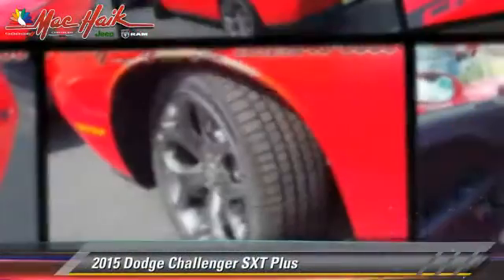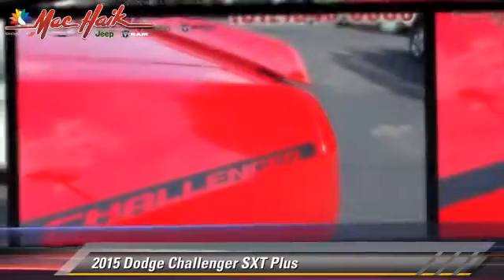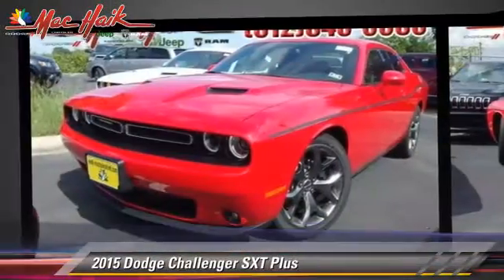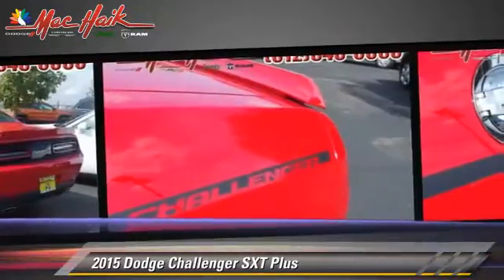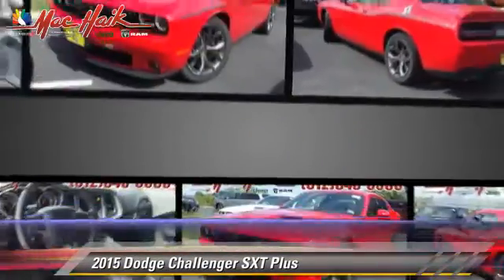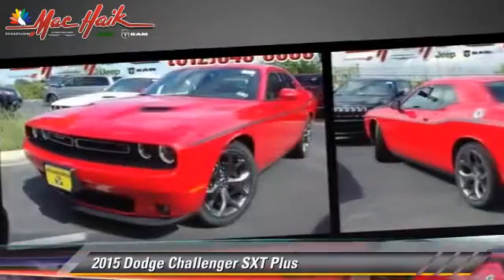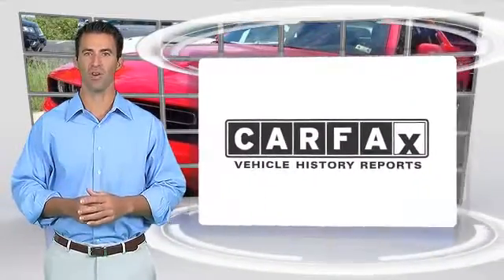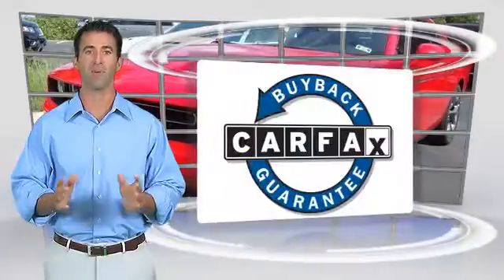2015 Dodge Challenger Austin FH705795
2015 Dodge Challenger SXT Plus

Don't miss this 2015 Dodge Challenger. It's equipped with Automatic transmission and features a Torred Clearcoat exterior. With 9 miles, You'll want to take this car home. Make a great choice today.